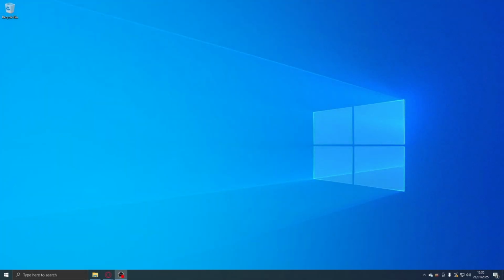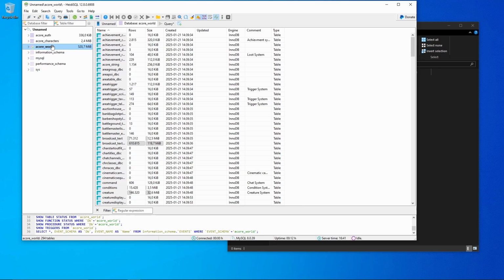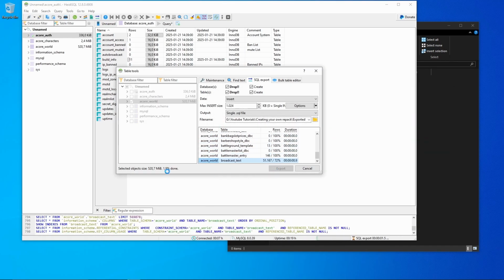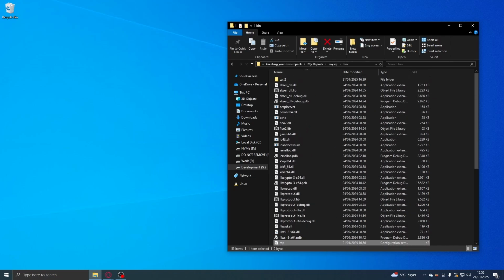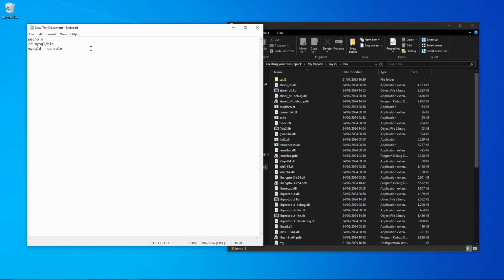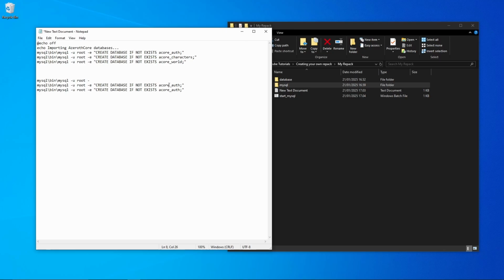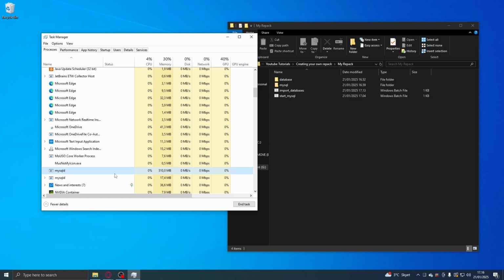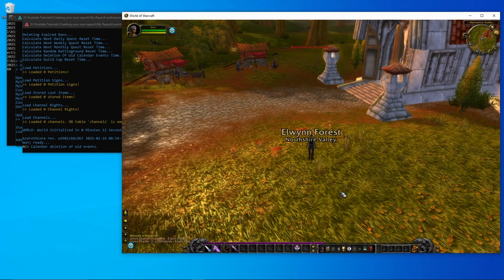How to Build a WoW Repack from Scratch ⚙️ | AzerothCore Beginner's Guide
A friend of mine recently asked how to create a WoW repack, and I realized there aren’t many guides out there about it. So, I decided to help the community with this step-by-step video tutorial on going from a compiled AzerothCore server to a working repack that others can use.

This guide is perfect for beginners and walks you through everything you need to know, including setting up MySQL, configuration files, and scripts to make your repack work smoothly.

💡 Pro Tip:
If you’re new to MySQL or AzerothCore, follow the steps carefully, and don’t skip any parts. This tutorial is beginner-friendly, but I also include some advanced tips along the way. 🚀✨

Background Music 🎶
Music in this video is provided by StreamBeats: